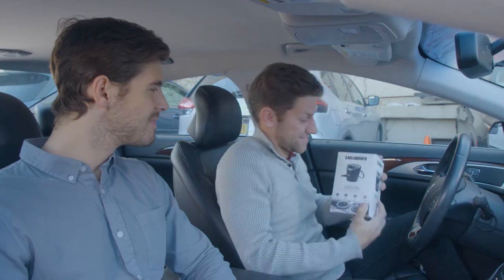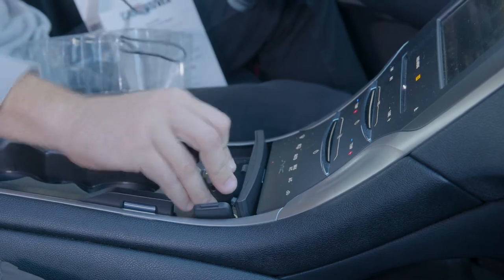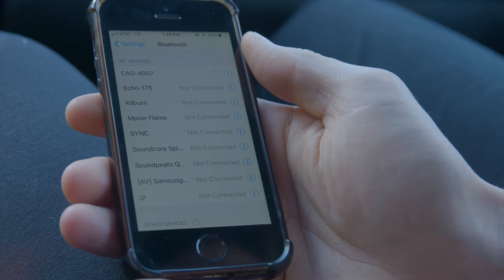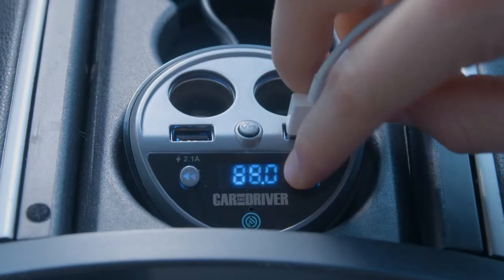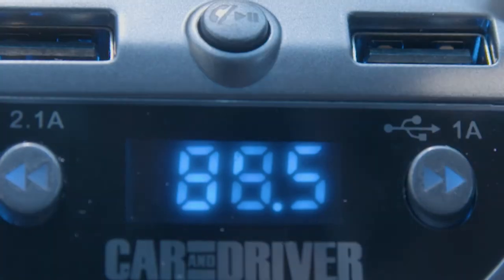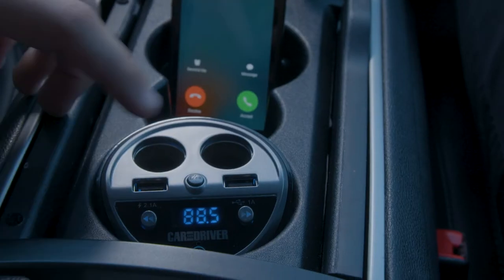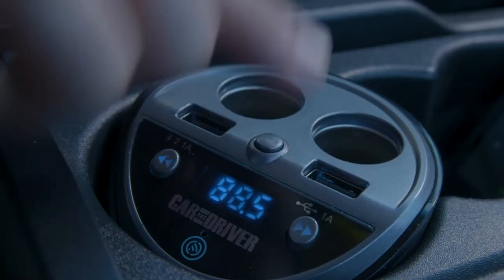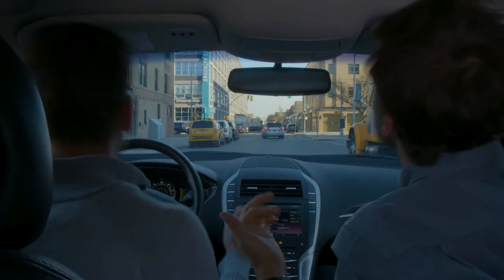Car and Driver Bluetooth FM Transmitter Cup Holder Dual USB & 12V Cigarette Lighters Socket Ports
CAR AND DRIVER Bluetooth FM Transmitter Cup Holder for Car with Built-in Dual USB Fast Charging Ports & Dual Cigarette Lighter 12V Power Sockets. Audio Adapter Receiver Wireless. Handsfree Car Kit.

Play music and seamlessly answer calls through your car stereo with the FM Transmitter. Easily charge all your devices with 2 built-in high speed USB Ports, along with 2 cigarette lighter 12V power sockets. Answer, reject. or hang up a call hands-free with built-in mic. Transform your vehicle's console into a media center with this Car and Driver power cup holder. Bluetooth technology lets you stream music and answer voice calls, while the two USB ports and two cigarette lighter sockets make it easy to charge your personal electronic devices. Designed to fit in your existing cup holder compartment, this Car and Driver power cup holder offers simple, quick installation.

- LISTEN TO MUSIC AND SEAMLESSLY ANSWER CALLS: Through Your Car Stereo With The Bluetooth FM TRANSMITTER
- EASILY CHARGE ALL UP TO 4 DEVICES: With 2 Built-in High Speed USB Ports Along With 2 Cigarette Lighter Power Sockets.
- COMPATIBLE WITH MOST DEVICES: (Apple, Samsung, LG, Xiaomi, Sony) you will not have problems with compatibility. Advanced noise reduction system will guarantee you a quality crystal clear sound. One Button Answer reject. or hang up a call hands-free with built-in mic
- PLAY MUSIC FROM MULTIPLE SOURCES: From Your Cellphone Via Bluetooth Or A USB Drive
- BUILT-IN LED DISPLAY: For Easy Use. Conveniently Fits Into Your Cars Cup Holder

Model # CAD-4057
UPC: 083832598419